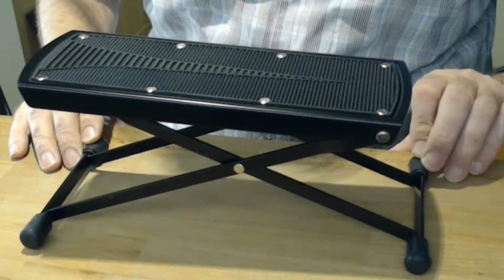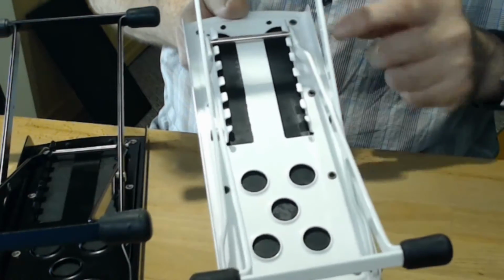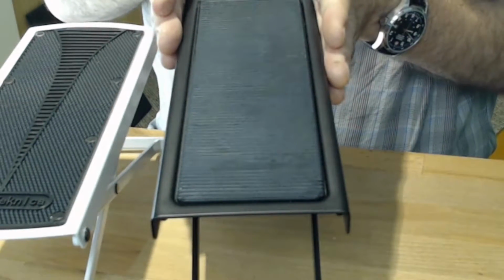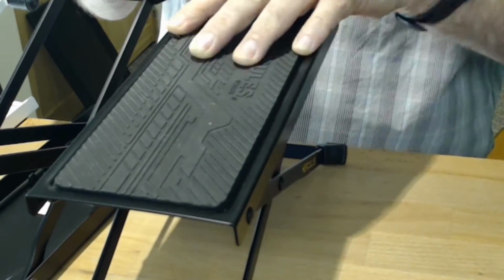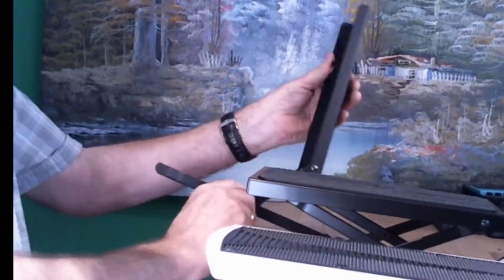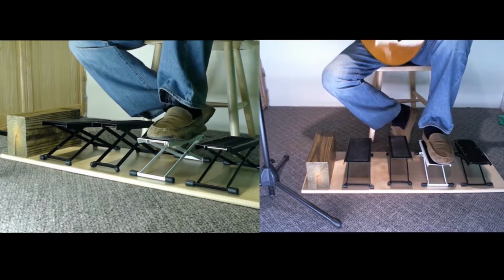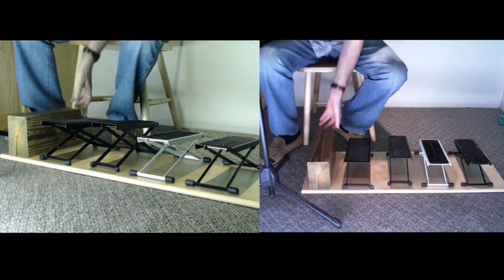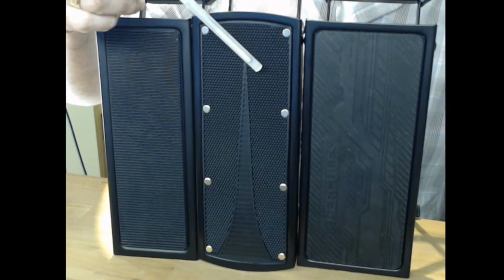Guitar Foot Stools: Hercules vs On-Stage Stands vs Tetra Teknica Review